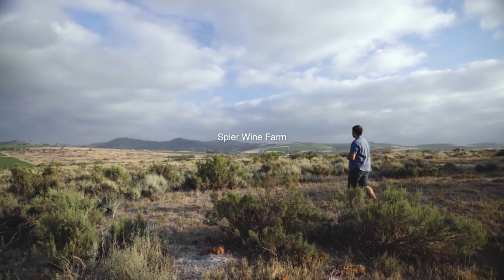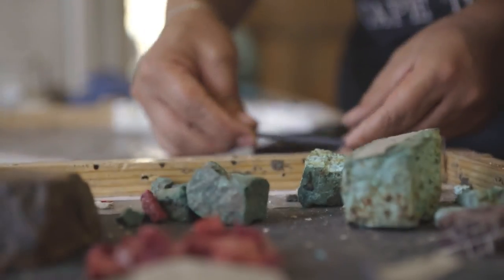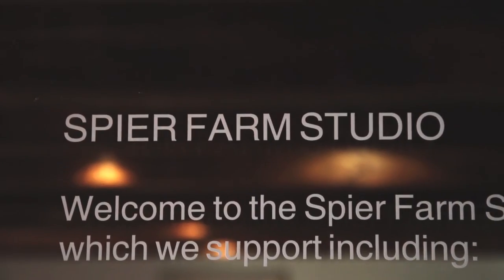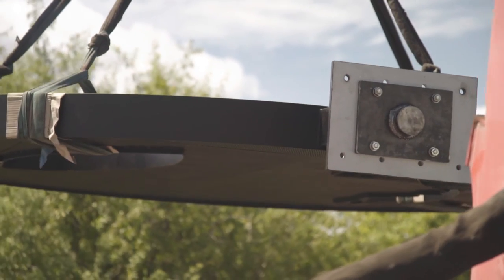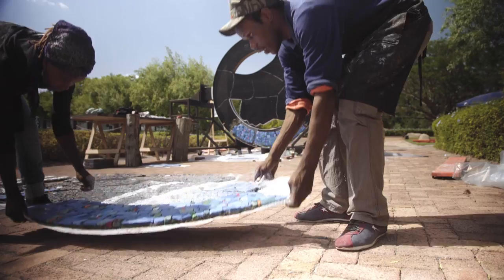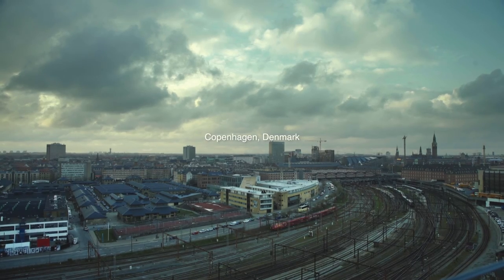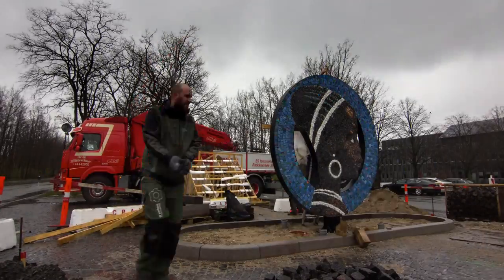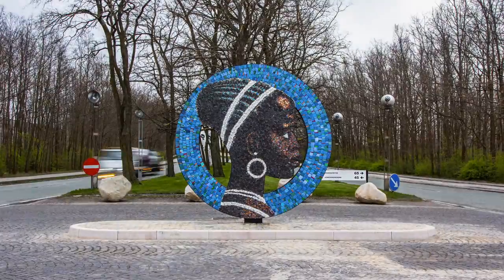COOP celebrates 150 years with a public sculpture commission for Spier Arts Academy graduate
As part of Coop’s 150th birthday celebrations, CEO Peter Høgsted has commissioned a mosaic sculpture of the iconic Cirkelpigen – the much-loved logo of Coop’s coffee brand, Cirkel Kaffe. The logo was created in 1955 by artist Aage Sikker Hansen and won the Classics Prize awarded by the Danish Design Centre.

The approximately 16m2 sculpture was crafted by graduates of the Spier Arts Academy in South Africa and installed in the grounds of the Coop's headquarters in Albertslund on 1 May 2016. Two graduates of the academy (both who attained cum laude at the end of their studies in 2015) tendered for the job of interpreting the design of the Cirkelpigen as a three-dimensional mosaic work. After reviewing their proposals, a selection committee chose Heinrich Joemath to take on the project. Joemath and his team of 5 mosaicists crafted the installation in the Spier Farm Studio, a creative space inside the historic Cow Shed on Spier estate. The materials used included stones sourced from Spier’s vineyards.